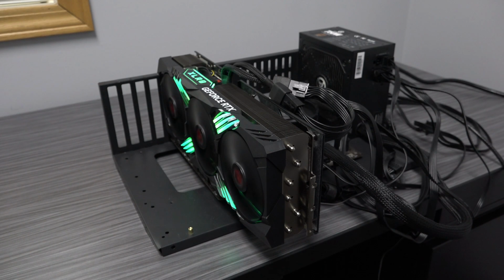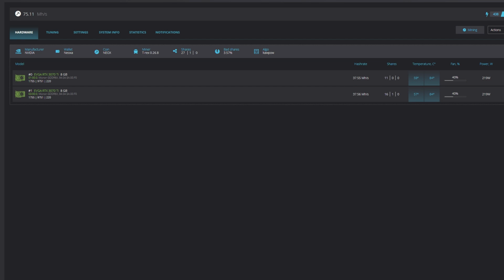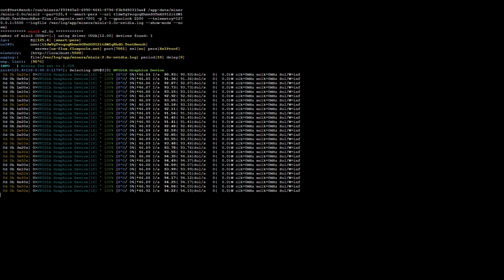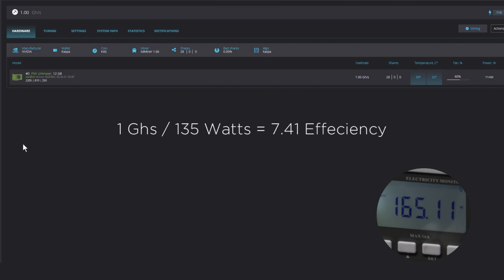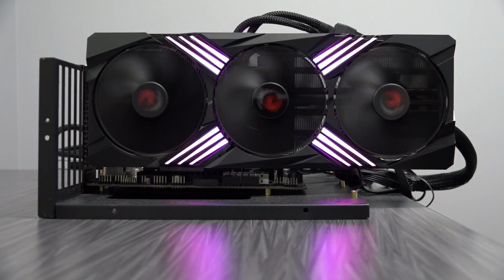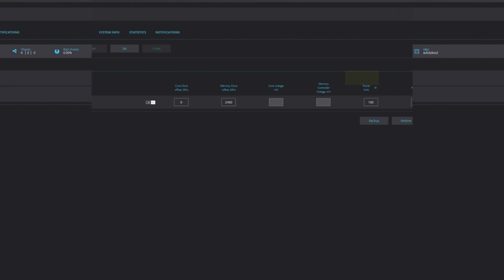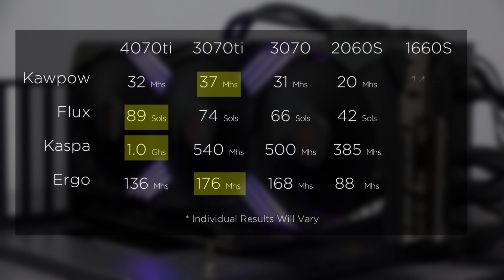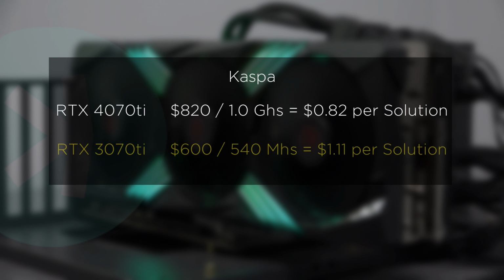Mining On The RTX 4070ti - Neoxa, Flux, Kaspa, Ergo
For mining, let's take a look at the performance of the PNY RTX 4070ti.  Does it have a place in your mining strategy?